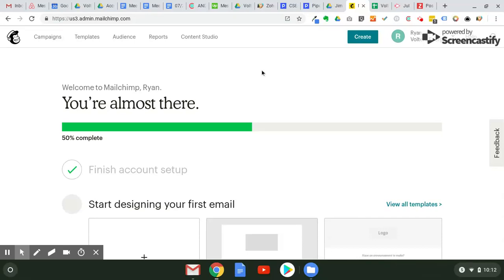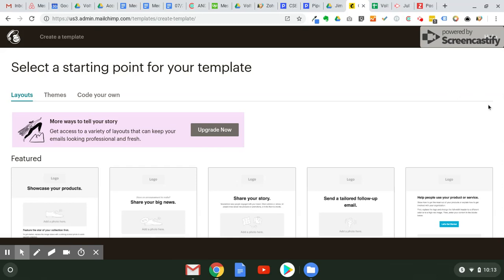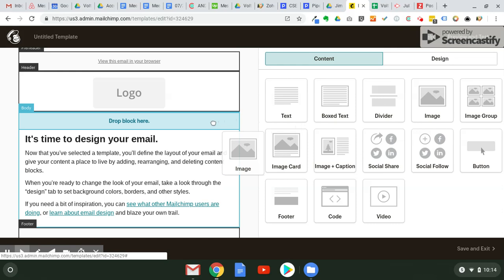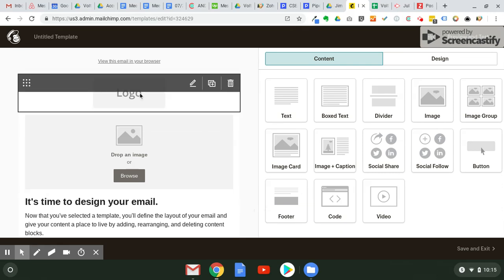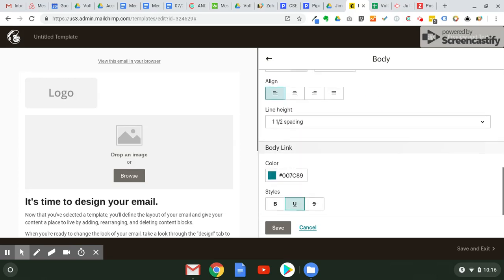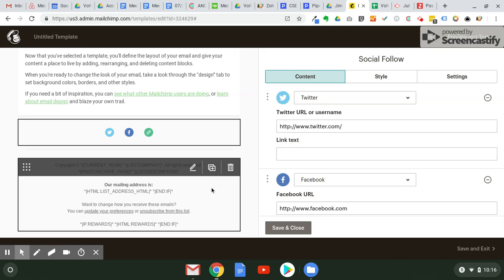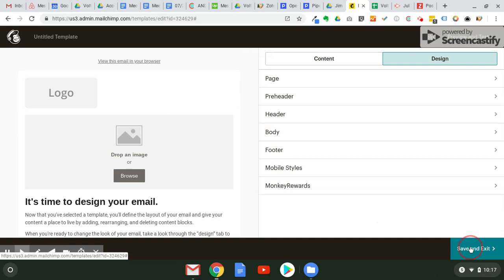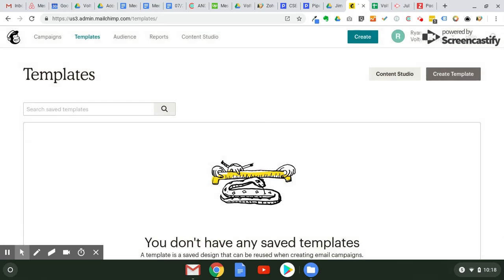Jul 30, 2019 10:18 AM